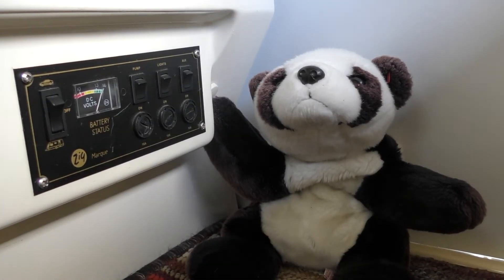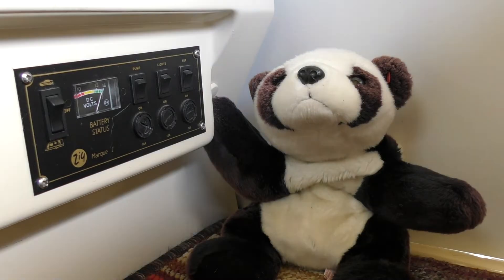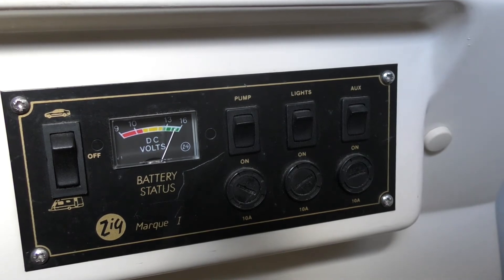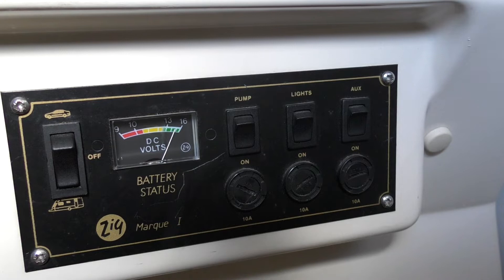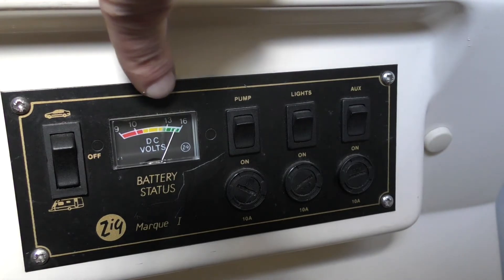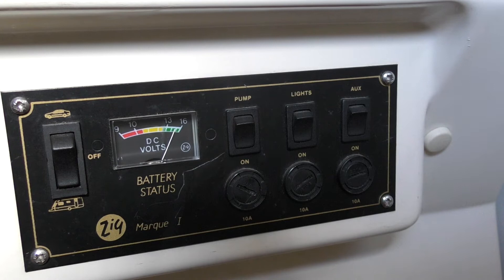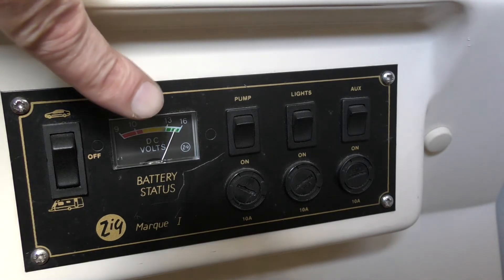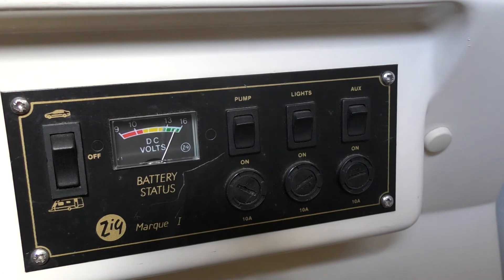12v electrics in your C15 Romahome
In the back of your Romahome unit, you might have a leisure battery, a water pump, lighting and a 12volt power socket.  But how do they all work?  Well, hopefully this will give you some idea.